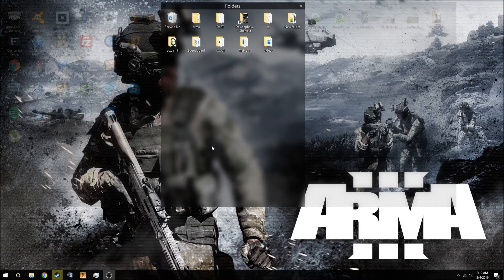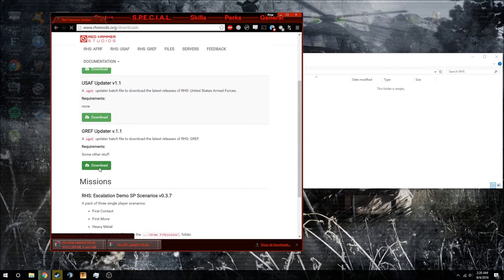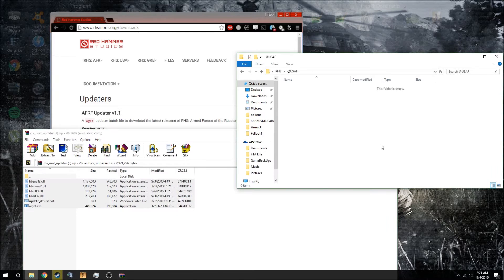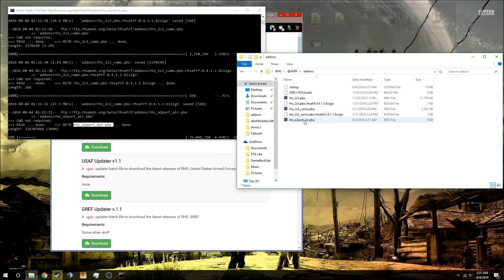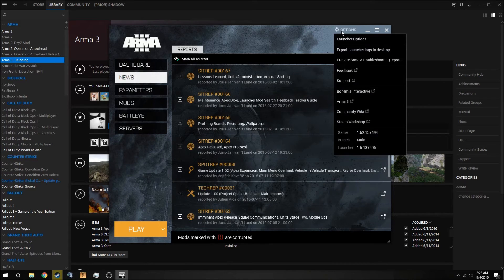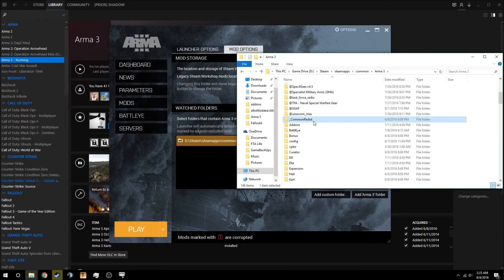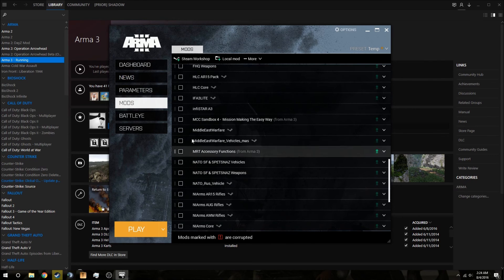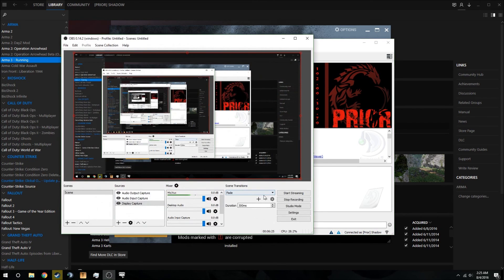Arma 3:How to install RHS Escalation Mod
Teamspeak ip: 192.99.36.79